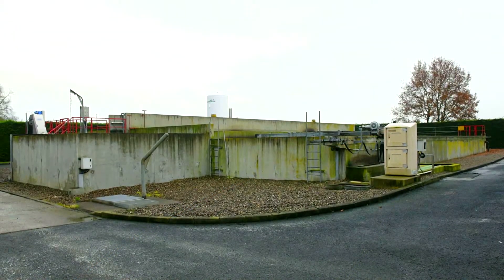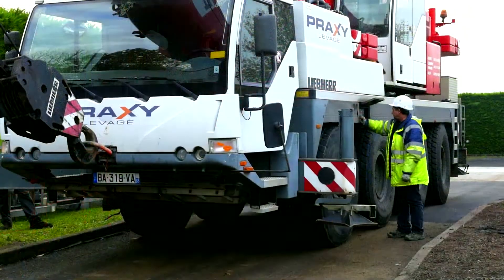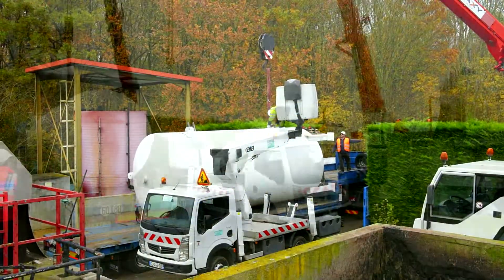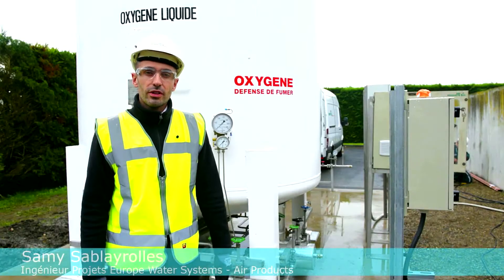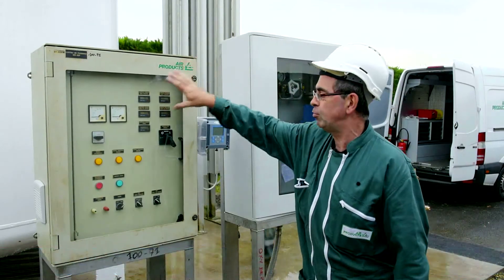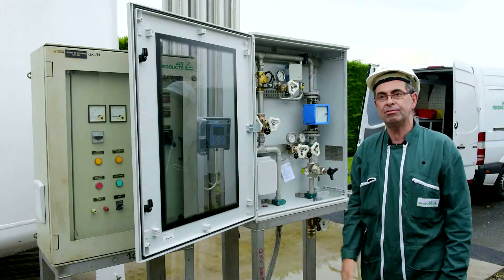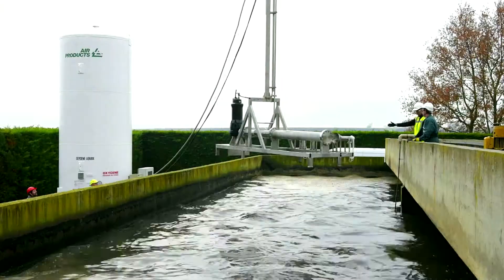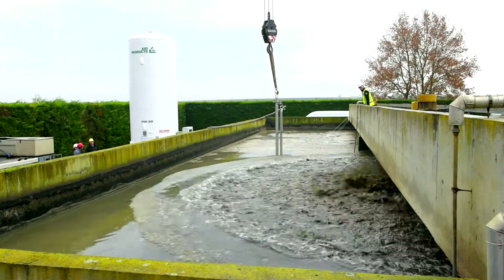Boosting with Pure Oxygen | Air Products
Advantages of aeration with O2. See how our innovatible venturi skid technology can increase your water plants performance.